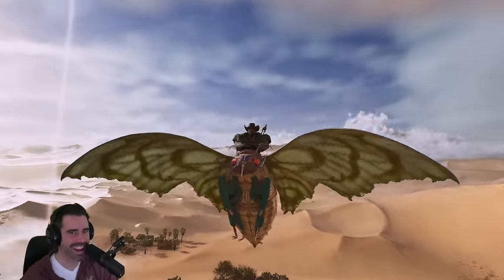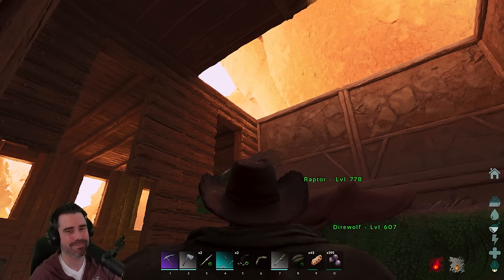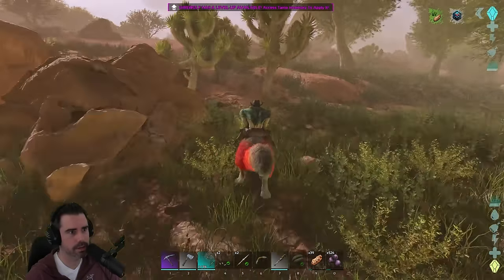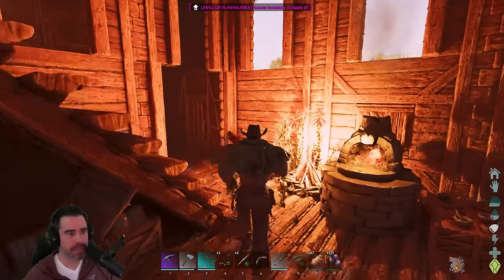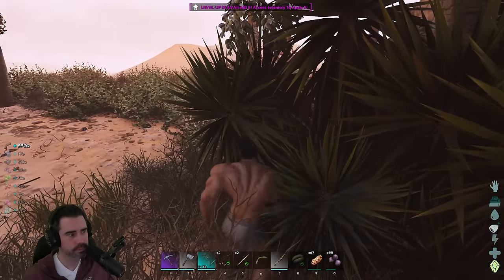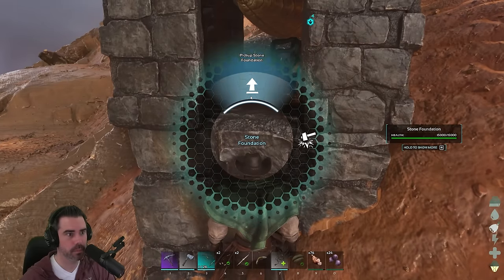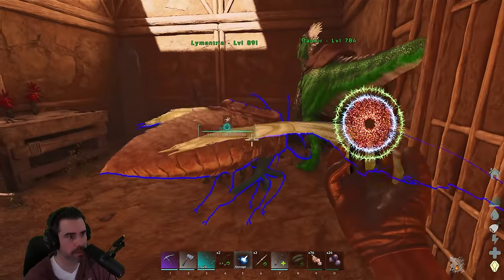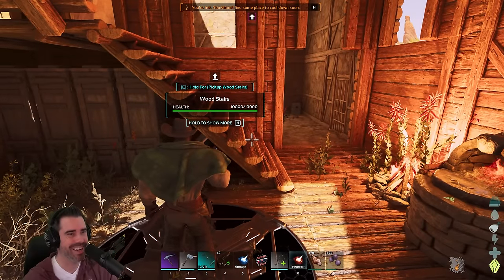Flying High in the SKY on Ark Scorched Earth Ascended E04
Ark Scorched Earth Ascended New Journey Begins Giant Moth Lymantria Taming Flying Ark: Survival Ascended Let's Play How To Guide in Ark!

●Mod list, Settings & Servers: See My Discord

●MODLIST:
Shiny! Dinos Ascended = 928548
TG Stacking Mod 1000-90 = 929110
Omega Teleporters = 945883
Spawn Blocker = 930442
Omega Dino Storage = 934343
Vacuum Grenades = 950689
Imbue and Upgrade Station = 929543
Fruit Seeder and Meat Spoiler = 929665
Egg Collector = 928818
Dino Mindwipe = 930684
Utilities Plus = 928621
Super Spyglass Plus = 929420
Automated Ark = 928597
Upgrade Station = 930494
Custom Dino Levels = 928708
Dino+ (Nanny, Hatchey) = 937546
Death Recovery Mod = 930404
Dino Pick-Up = 929728
Svartalfheim Armory = 933301
Pull It! = 940022
Better Breeding = 941697
Randi's Animal Traps = 948945
Pooping Ascended skin pack = 950139
Arkitect Structures Remastered = 931874
Nanoh's Potions Mod = 930851
Ultimate Tranqs = 931762
Full-Auto Tranq Rifle = 946645
AP: Death Recovery = 929578
Seed Farm = 929334
Dino Painter = 942008